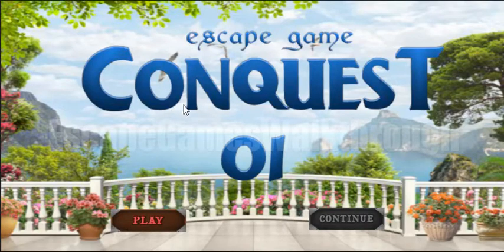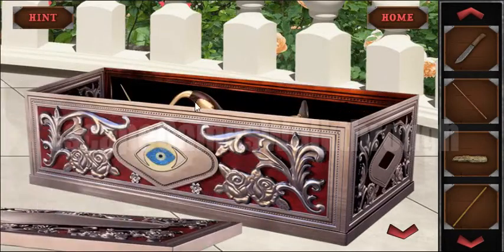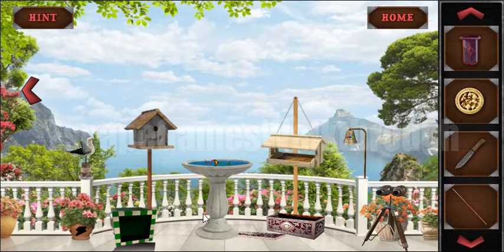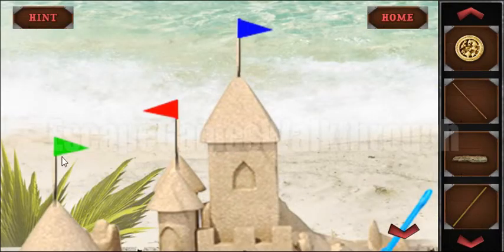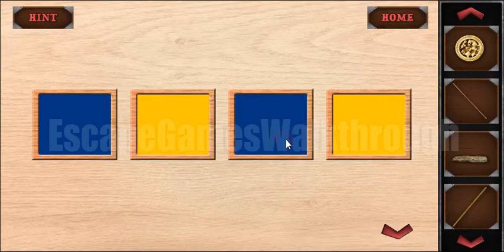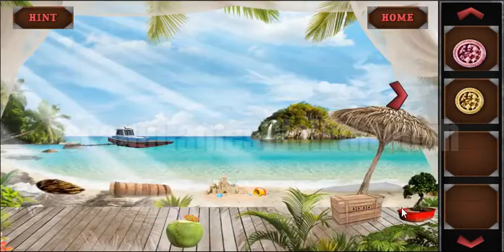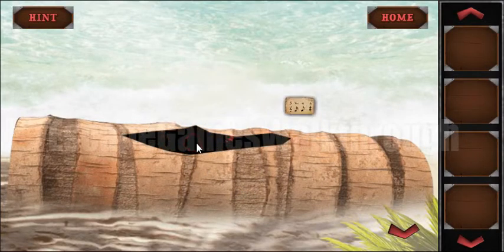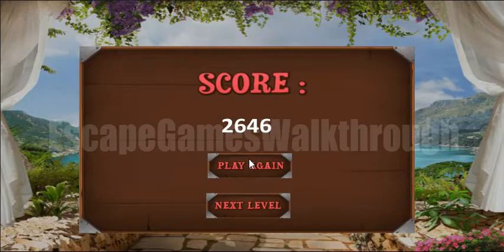FEG Escape Game: Conquest 1 Walkthrough [FirstEscapeGames]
EGS Escape Game: Conquest Level 1 Walkthrough [Escape Game Studio]